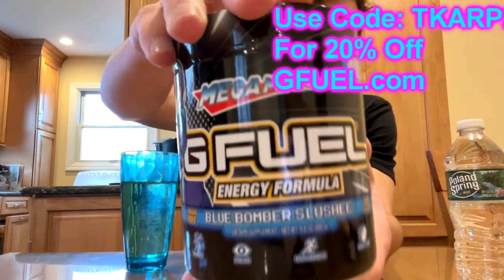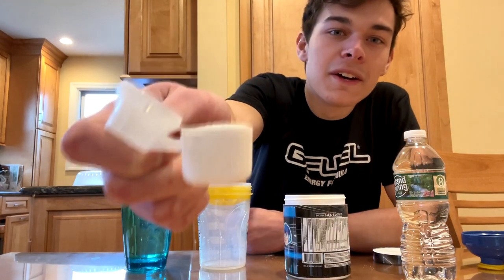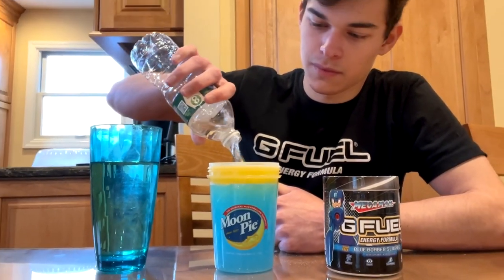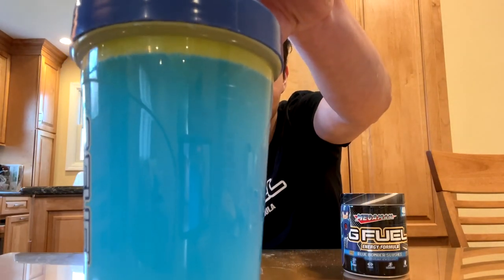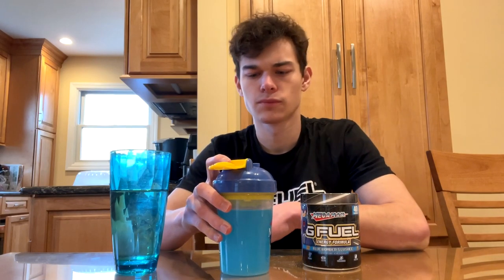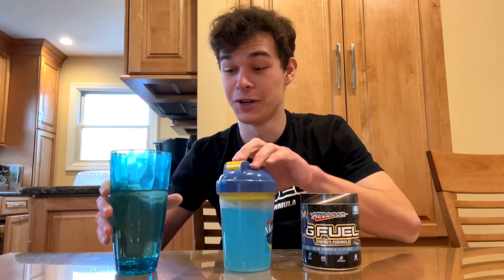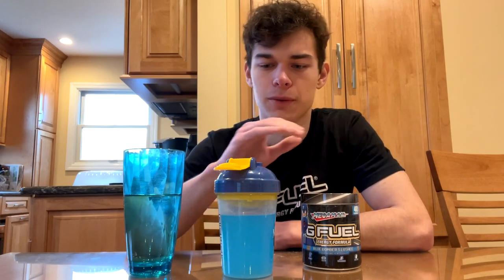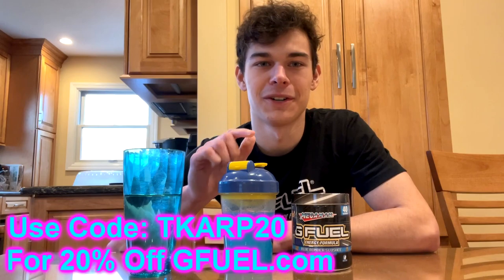BLUE BOMBER SLUSHEE GFUEL Review!!!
In this video I will reviewing the BLUE BOMBER SLUSHEE GFUEL Flavor!! I hope you all enjoy the video, leave me some suggestions on what I should post next, or how I could make my videos better!